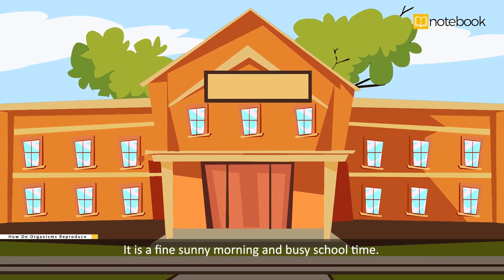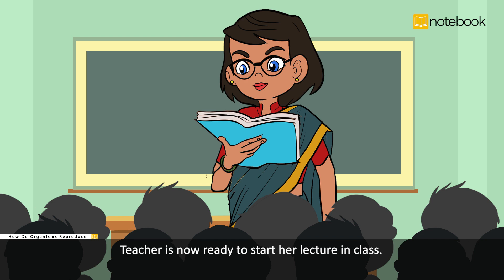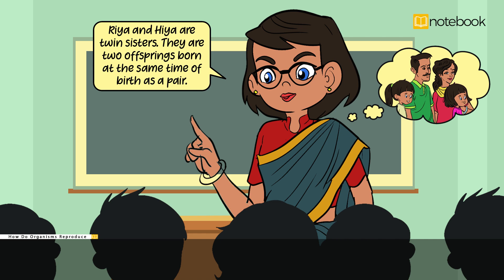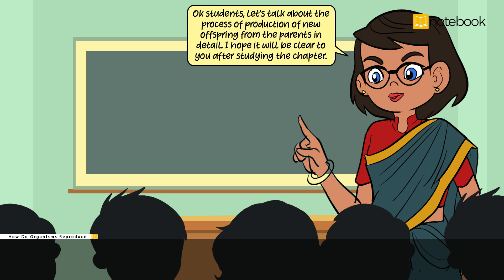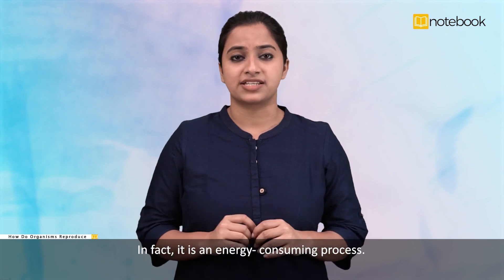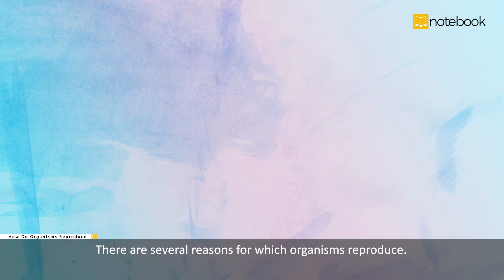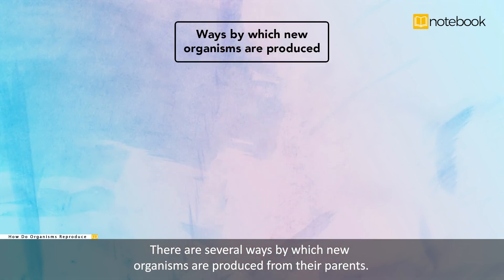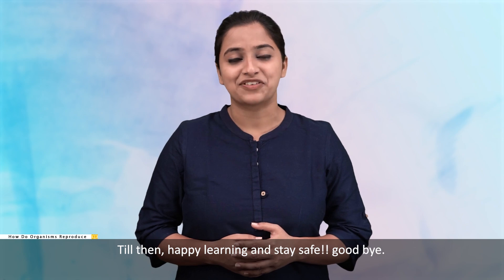CBSE Class-10 Science | How do Organisms Reproduce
This video describes the reproduction cycle of organisms

📹 Videos: Watch fun videos that explain your lessons!
📚 Text Content: Read easy-to-understand notes for your chapters!
❓ Questions and Answers: Get ready for tests with practice questions and answers!
📋 Assignments: Complete fun assignments that help you learn!